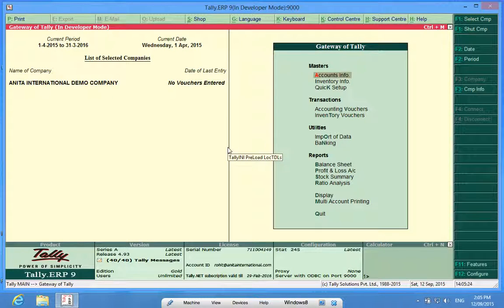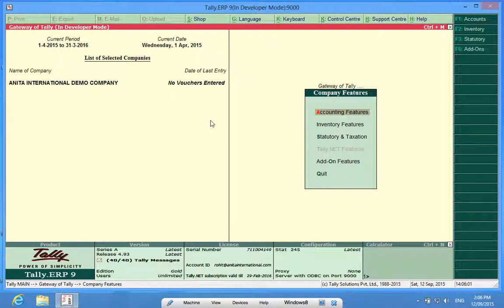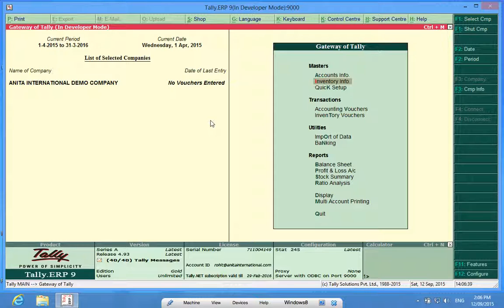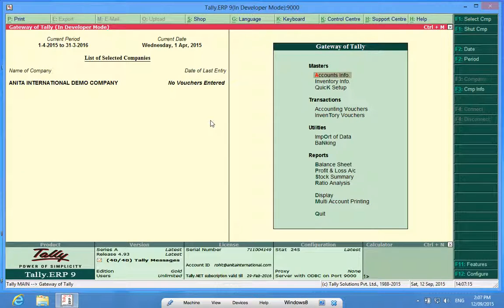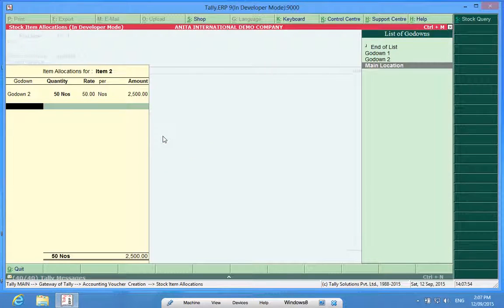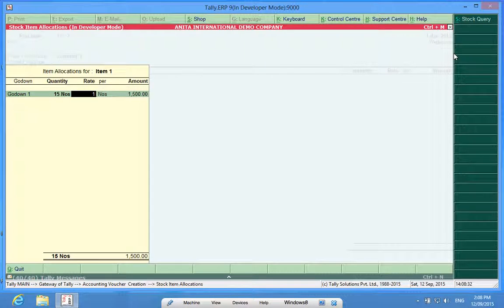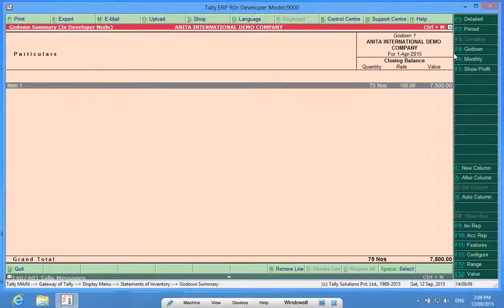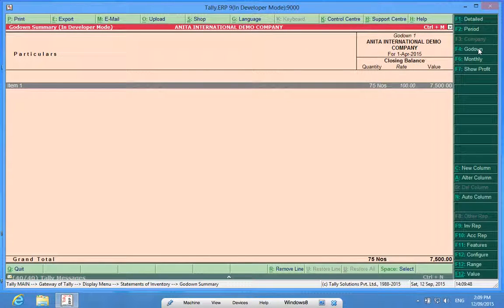Tally ERP9 : How To Activate, Create and work in Godown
Tally Tutorial : How To Activate, Create and work in Godown